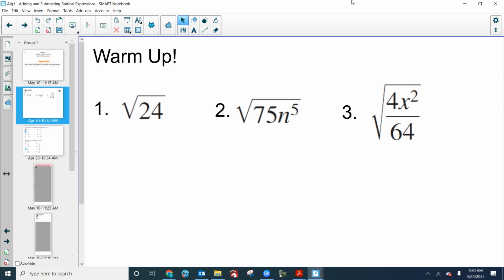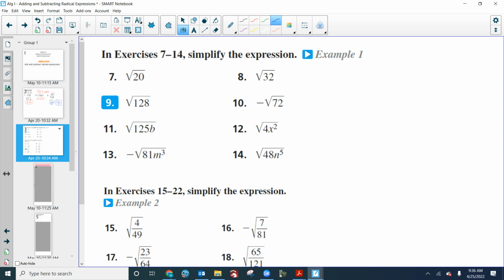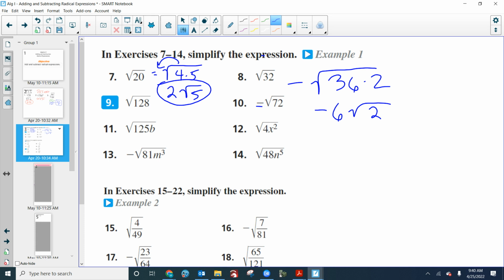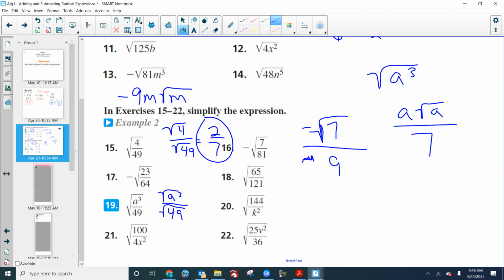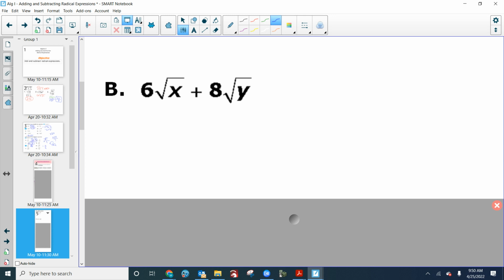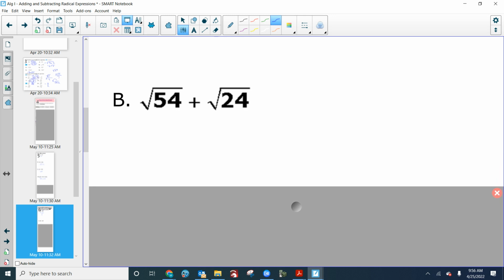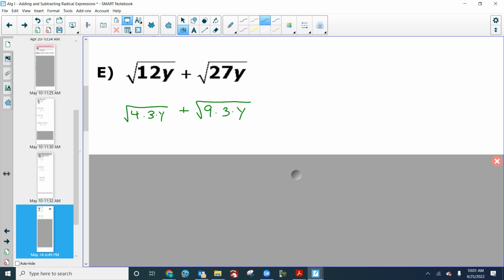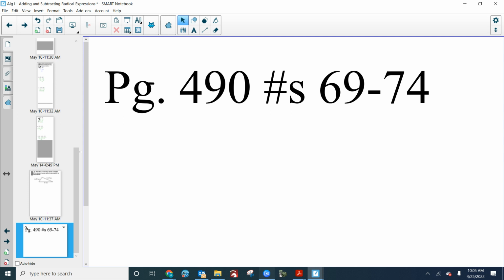Adding/Subtr. Radicals D1